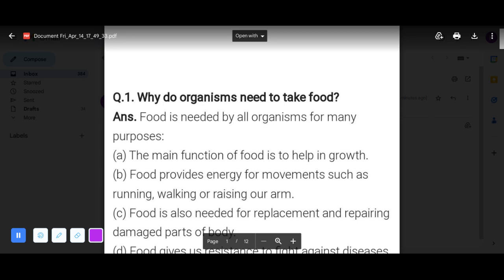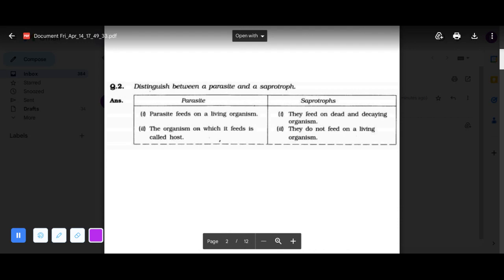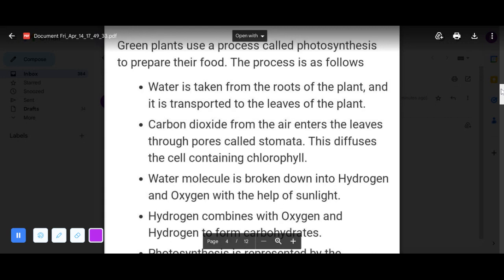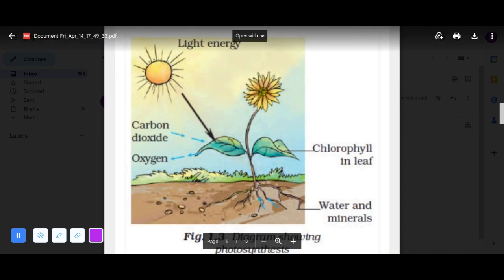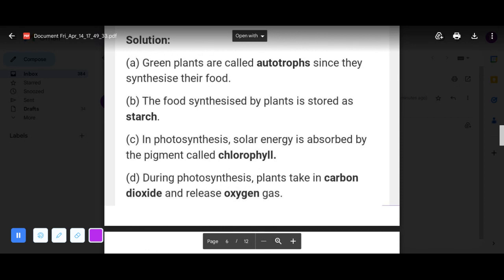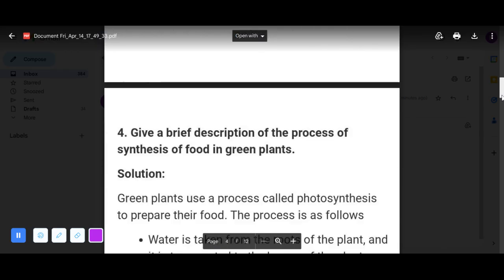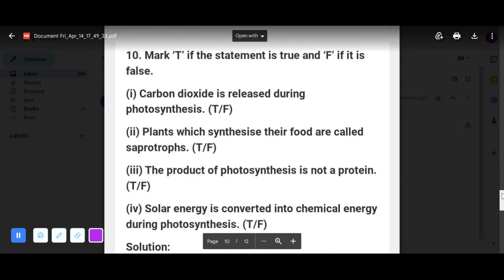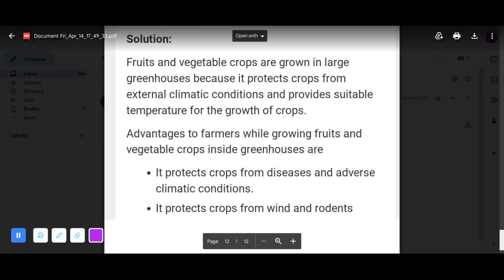NCERT CLASS 7 CHAPTER 1 SCIENCE SOLUTIONS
In this video, I  have discussed  about NCERT CLASS 7 CHAPTER 1 SCIENCE SOLUTIONS.